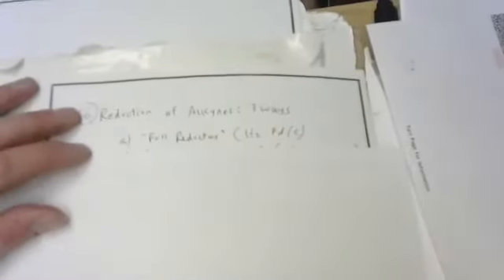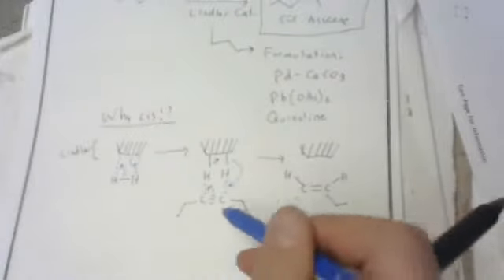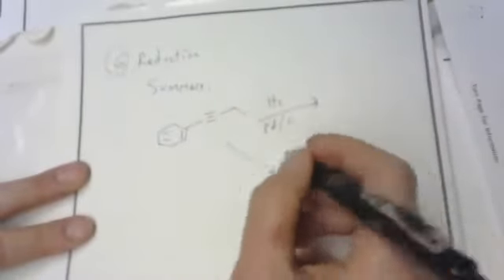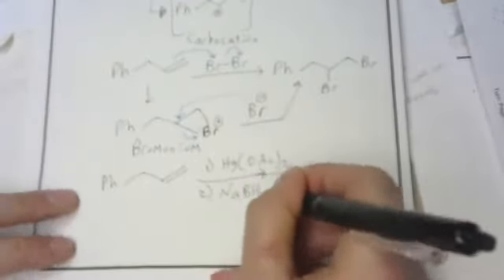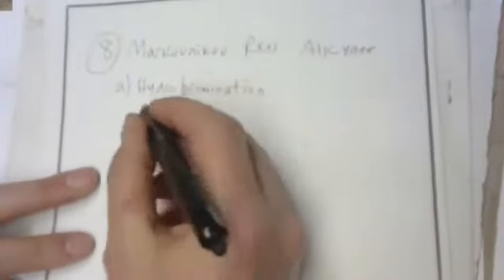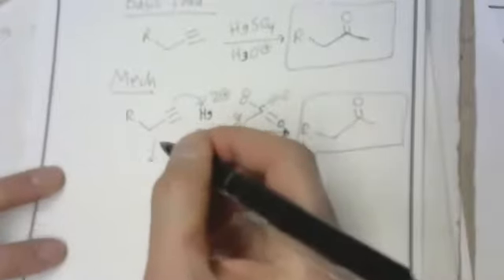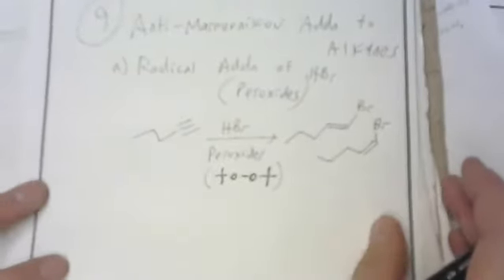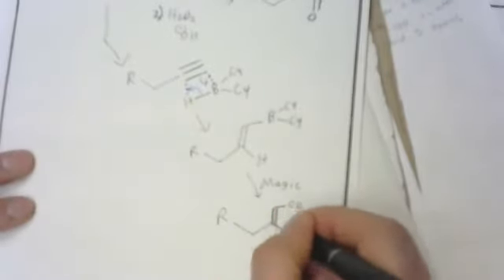chem335 lecture [2-10-22]: alkynes